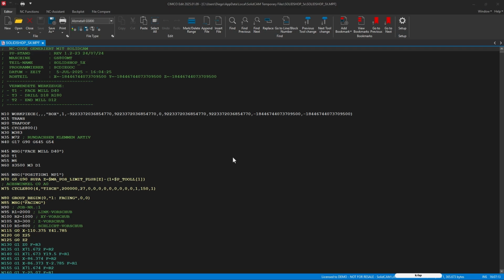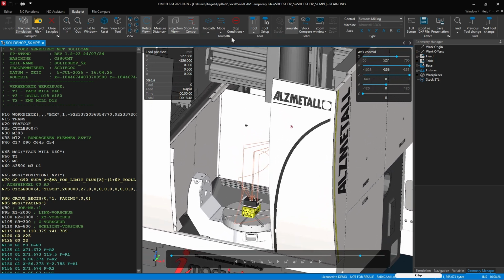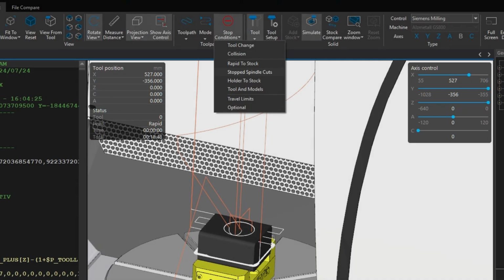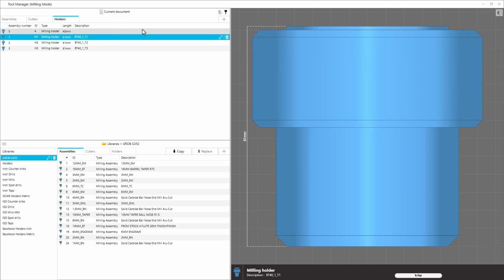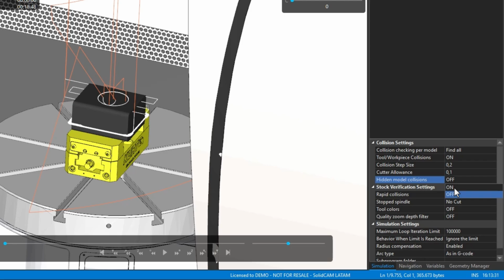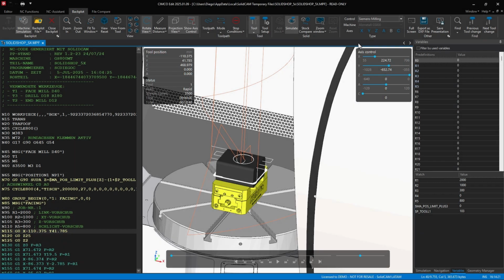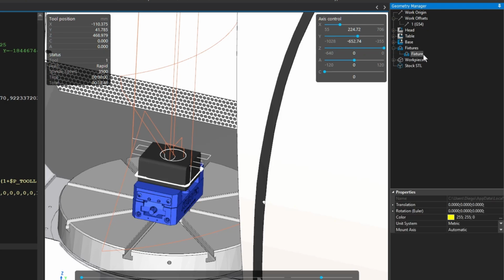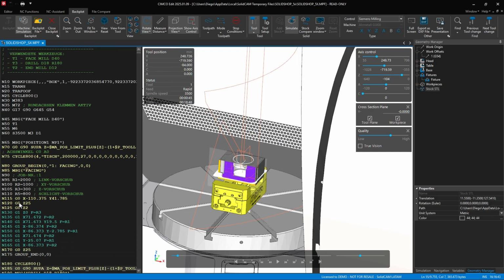SolidShop Essentials 03 - Interface overview